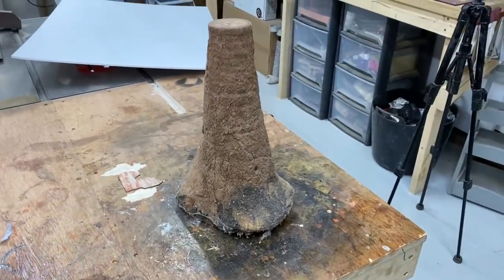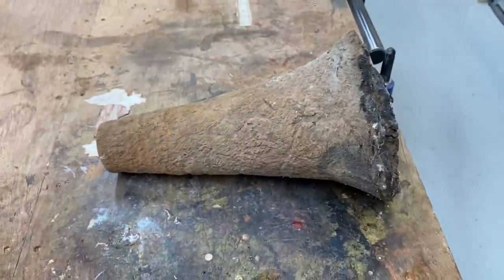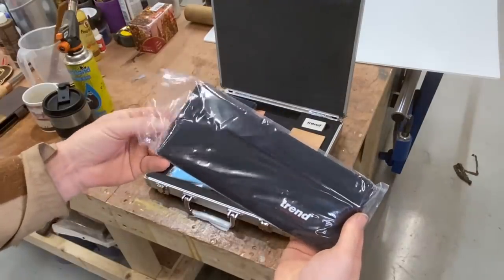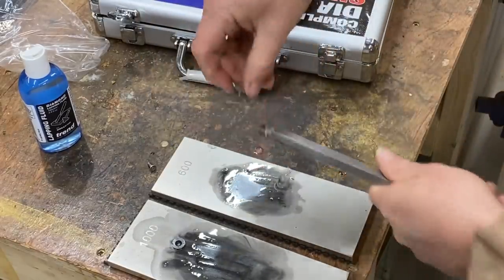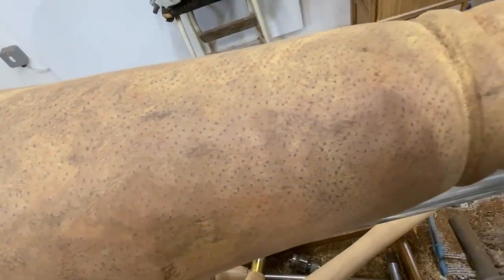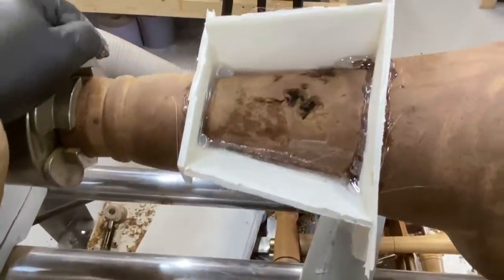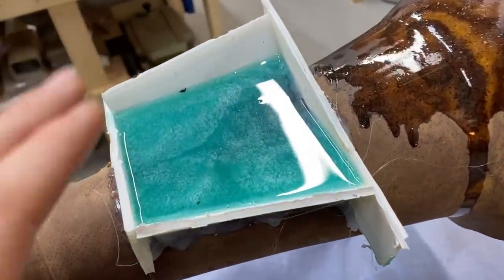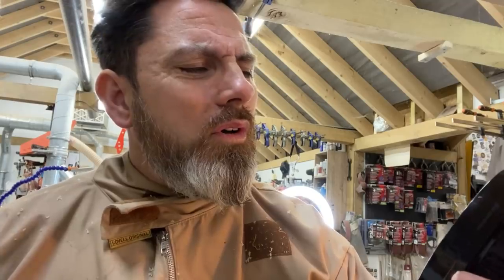Woodturning - The Palm Tree Root !!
Install Raid for Free ✅ IOS/ANDROID/PC and get a special starter pack 💥 Available only for the next 30 days

In this video I make a crazy Palm Tree Root from this very strange chunk of wood. I have never seen anything like thus before, it has like stubble all over it . little black sports!  Have you seen anything like this ?